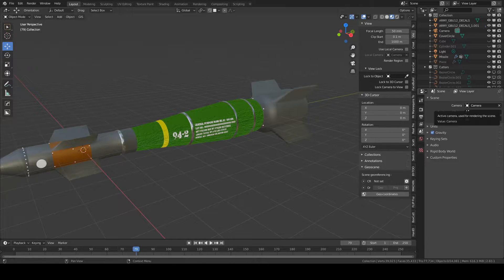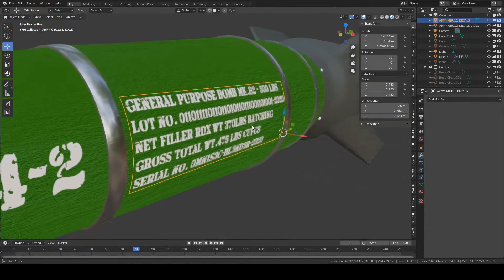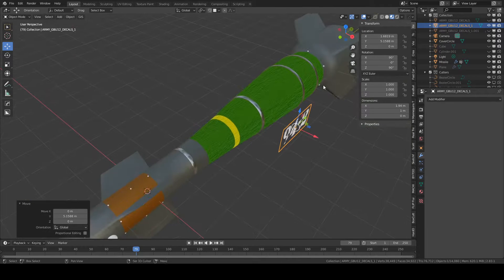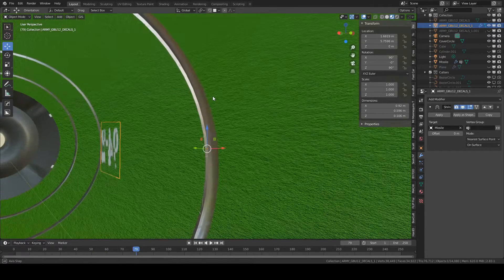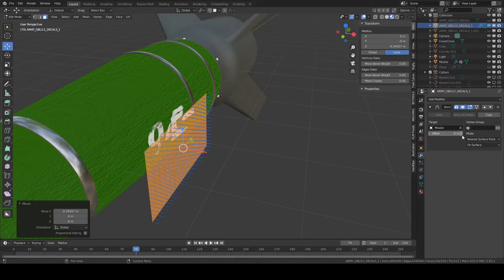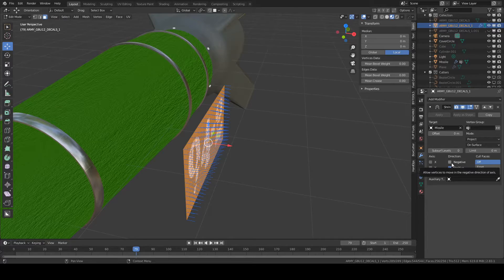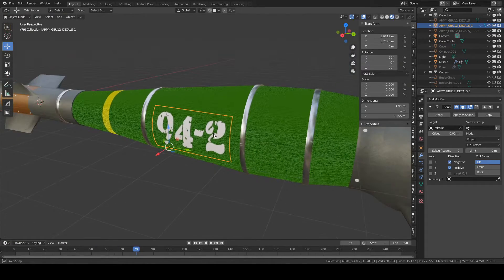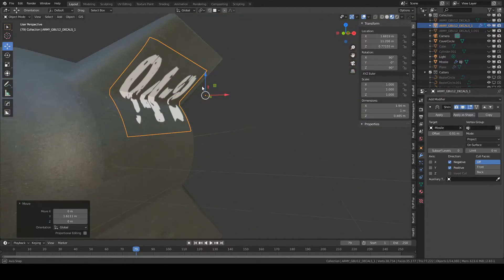Blender 2.8 Tutorial - Project Images Onto Surfaces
In this tutorial, I will show you how to project images or decals onto a surface fast and easy. This is pretty good for most surfaces and easy to reuse and modify